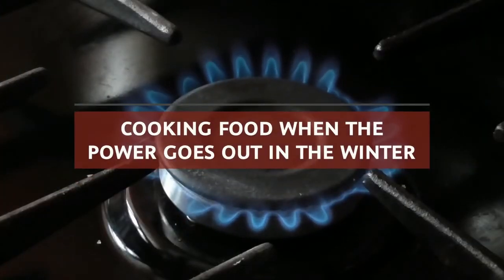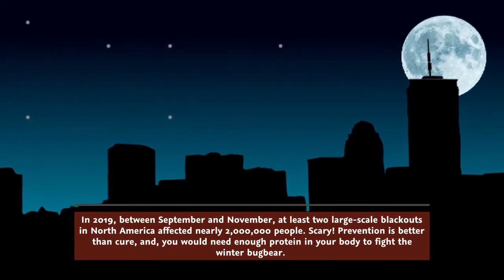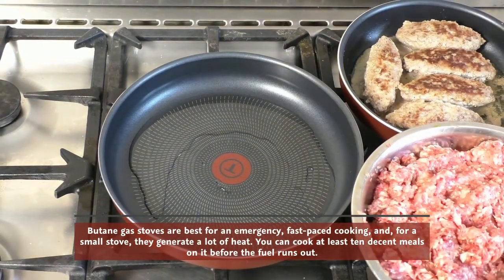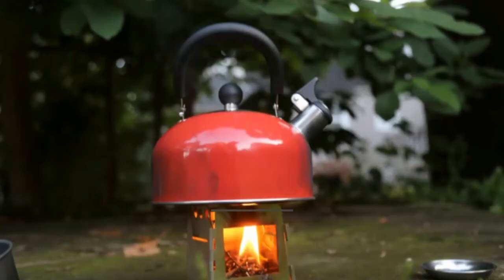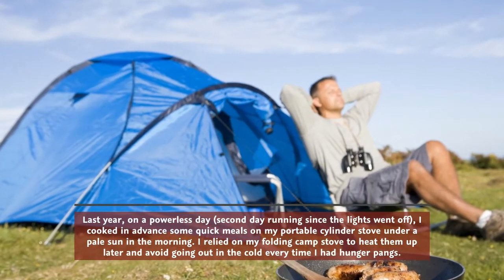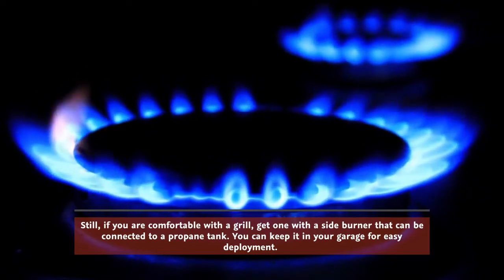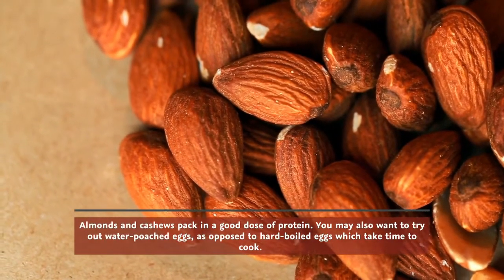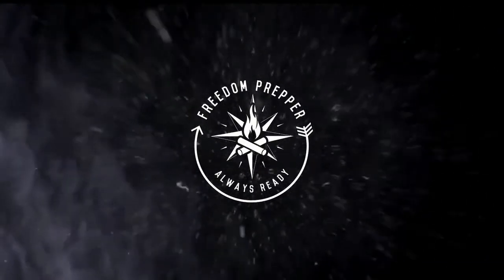Cooking in the Winter with No Power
We've talked about winter a lot these last couple months, but winter is the deadliest season when it comes to illness, death and other injuries all related back to the extreme cold temps.

You need to stay warm, but you also need to be well fed. So today, we're talking all about cooking your food in the winter with no power.

Grab a bag of Freedom Roasters Coffee, and your life will instantly get better, ok, we can’t guarantee that, but we know you’ll love our coffee